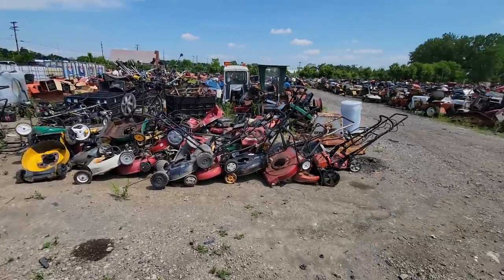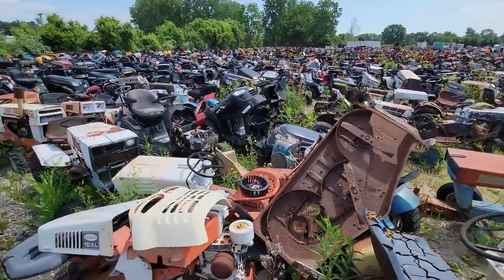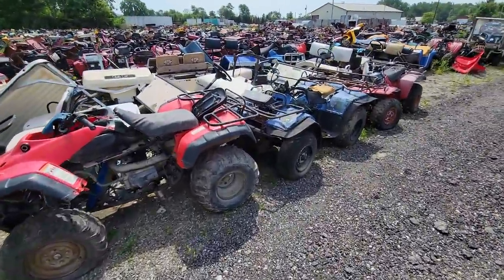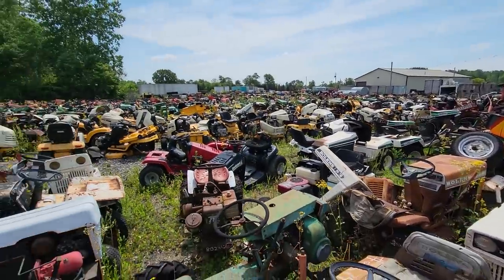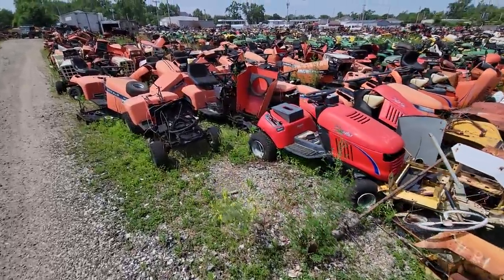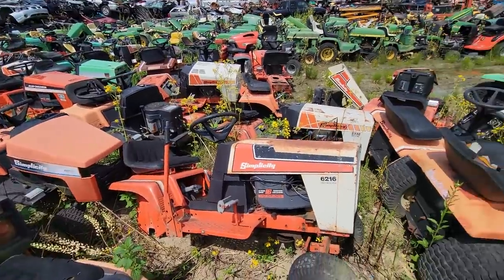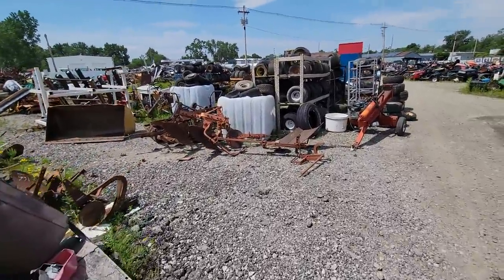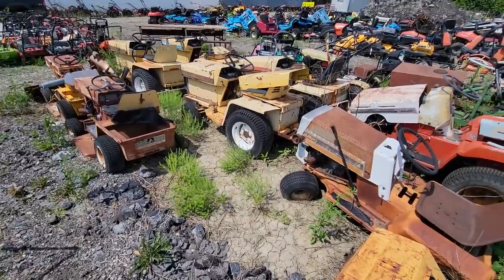Almost heaven mower graveyard June 2021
Tour of Almost Heaven Mower Graveyard in Bluffton,IN

link to their page.

they do have a website and Google page as well.